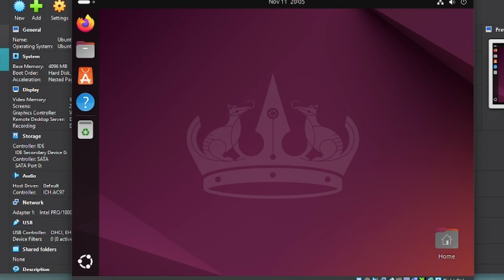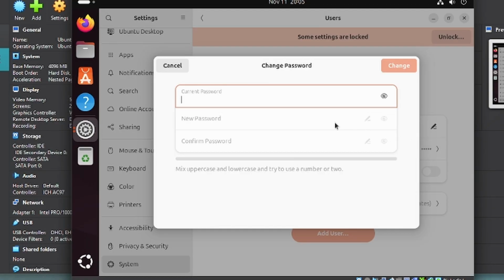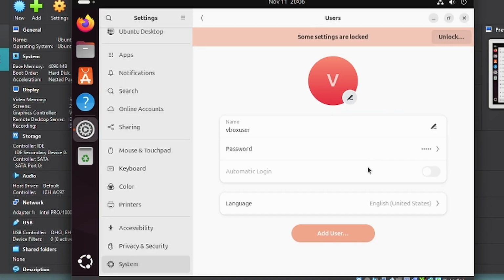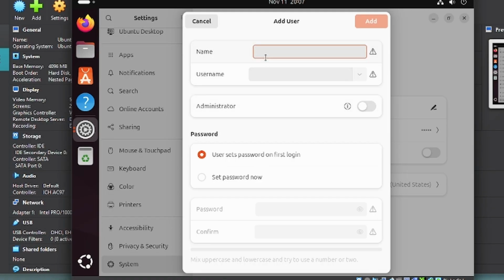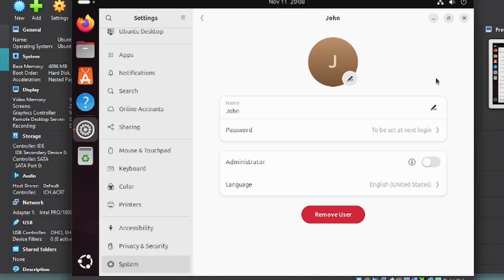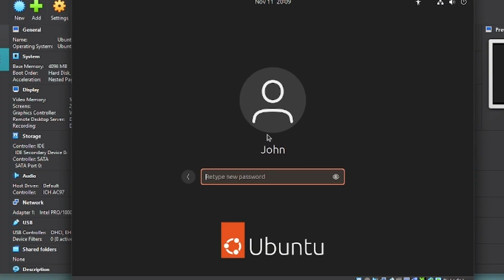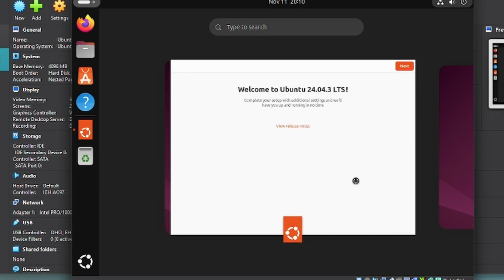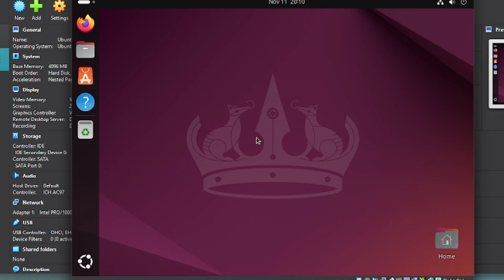How to change Ubuntu user password | how to add new user to Ubuntu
In this video, I’ll show you step-by-step how to change a user password and add a new user account on Ubuntu Linux using the Graphical User Interface (GUI) — no terminal commands needed! 💻

Whether you’re new to Ubuntu or just prefer the visual way of managing users, this tutorial makes it simple and beginner-friendly.

🔹 What You’ll Learn:
✅ How to open User Settings in Ubuntu
✅ How to change the password for any user
✅ How to add a new user account using GUI
✅ How to manage user permissions easily

This method works on Ubuntu 20.04, 22.04, and 24.04 LTS.